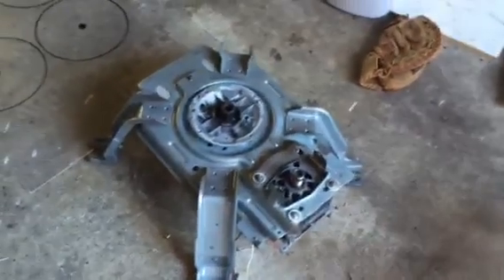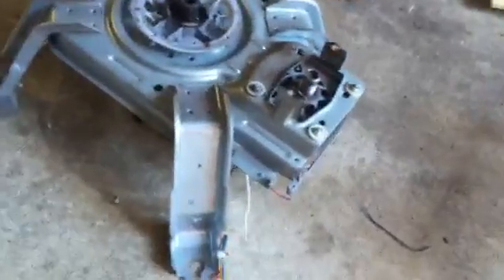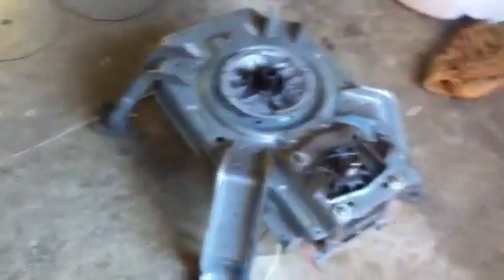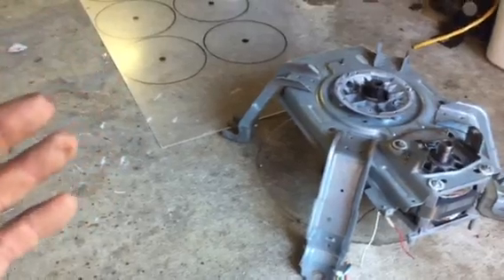Free Energy from Air & Earth Ground